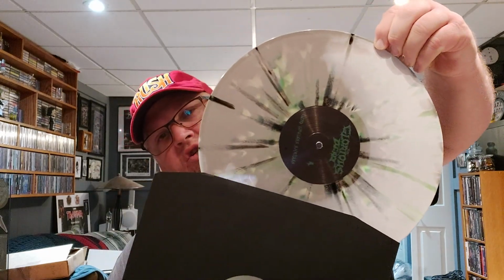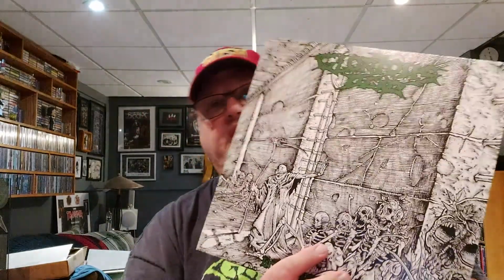The Glorious Dead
The Glorious Dead bundle from Bindrune Productions.